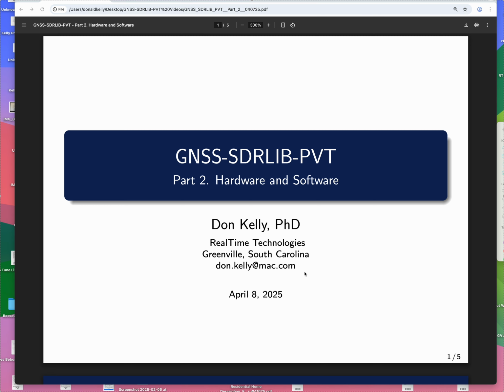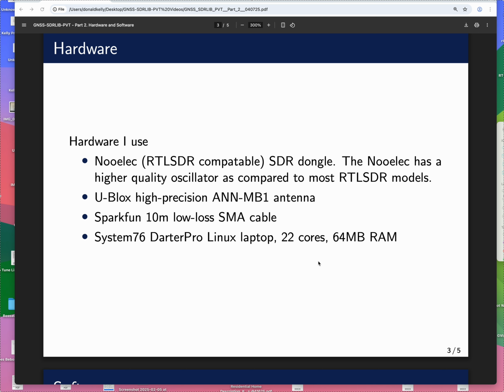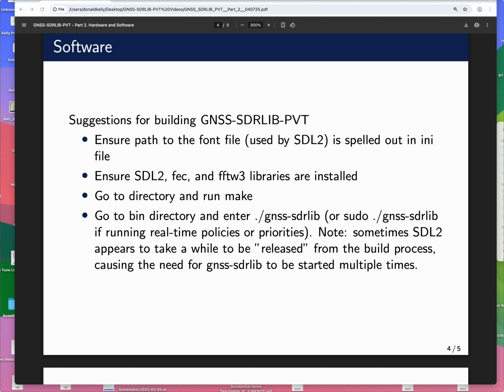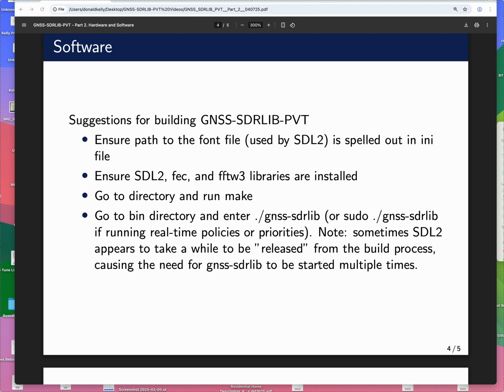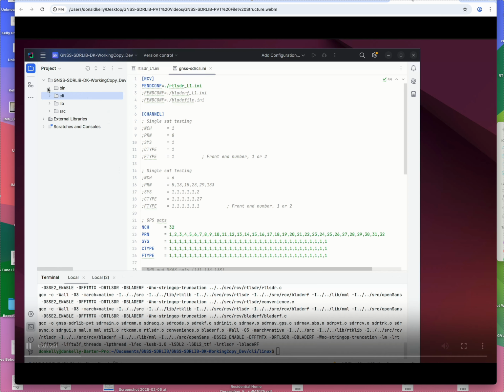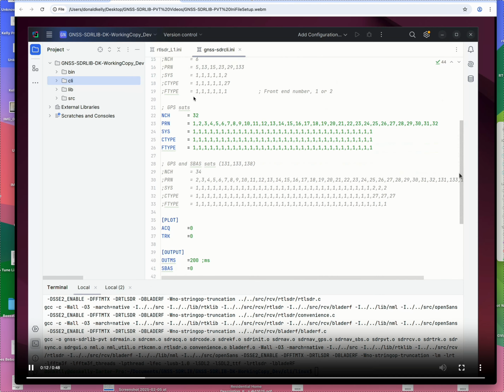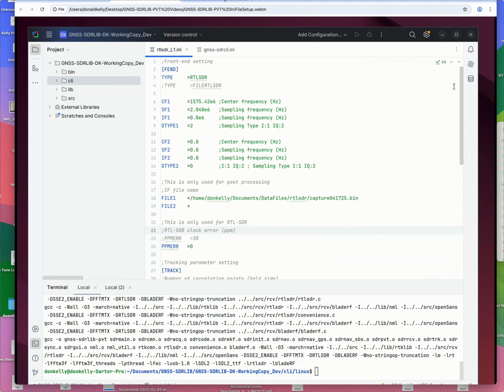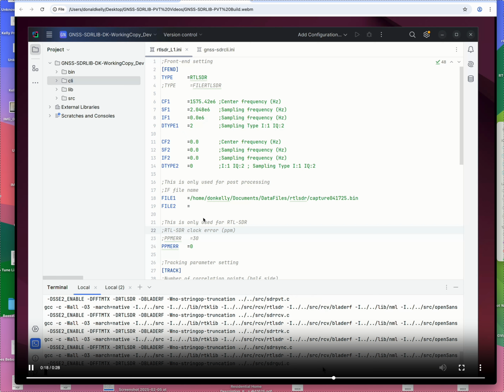GNSS-SDRLIB-PVT Part 2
Part 2 of 3 part series on GNSS-SDRLIB-PVT. Part 2 covers the hardware used, and an overview of how to build the software. Code is available for download on github